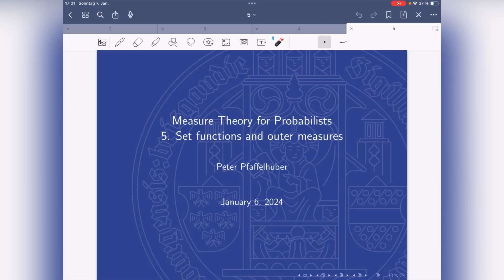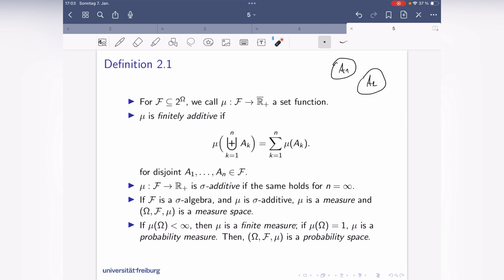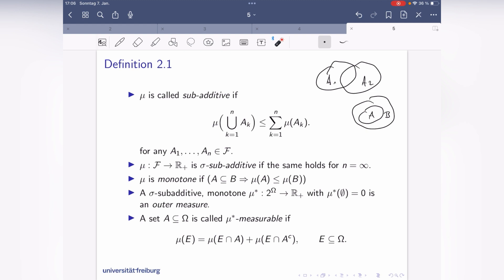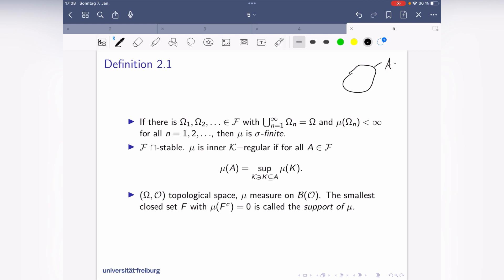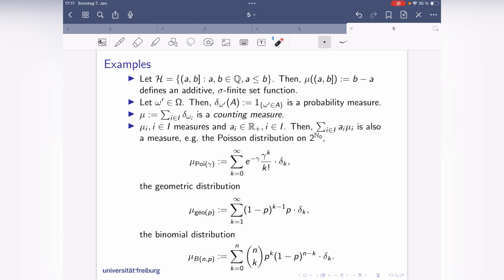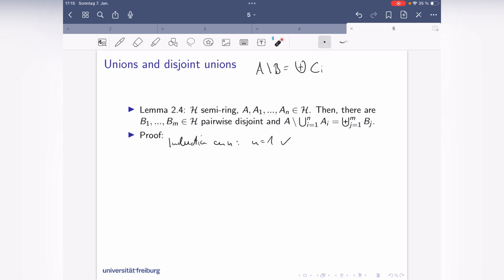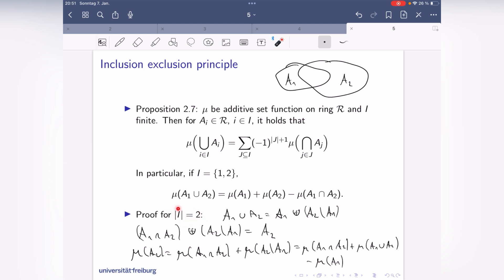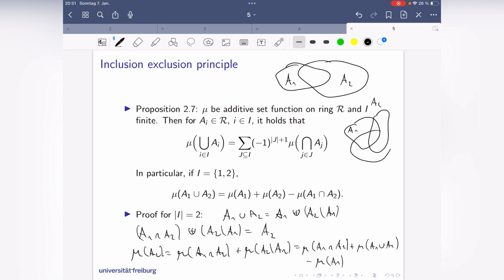5. Set functions and outer measures